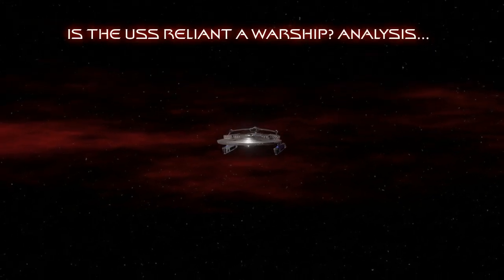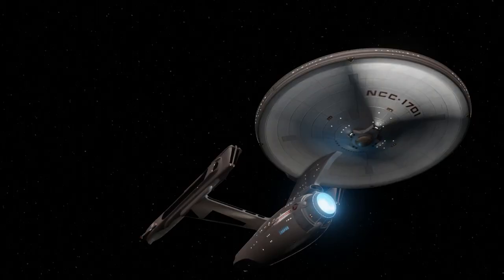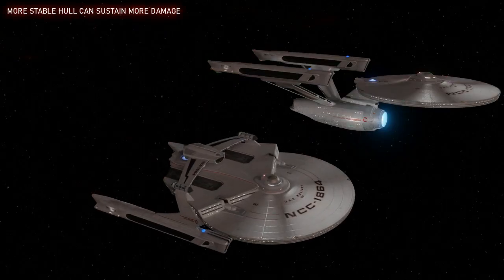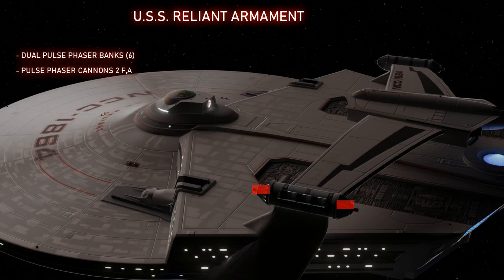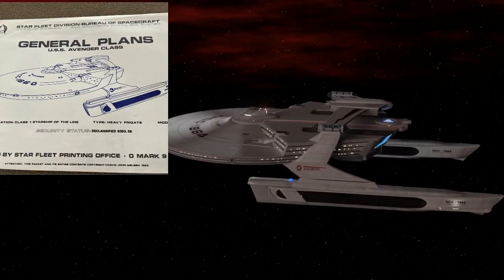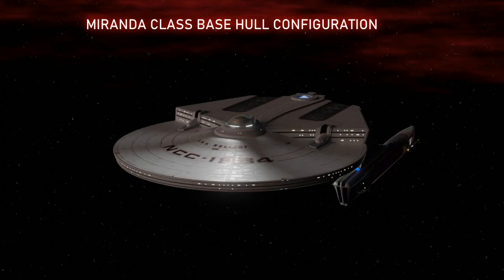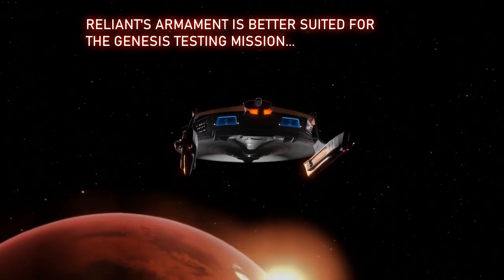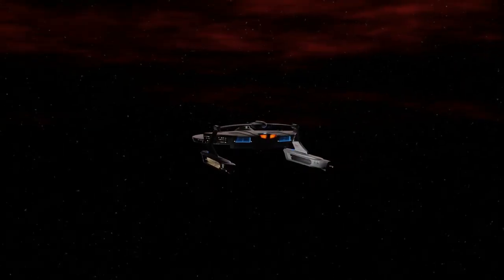Is U.S.S. Reliant in Star Trek 2: The Wrath of Khan ACTUALLY a Warship??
Let's do a CG Animated breakdown about whether the USS Reliant, a Miranda Class Cruiser, breaks the Starfleet tradition of NOT building warships!